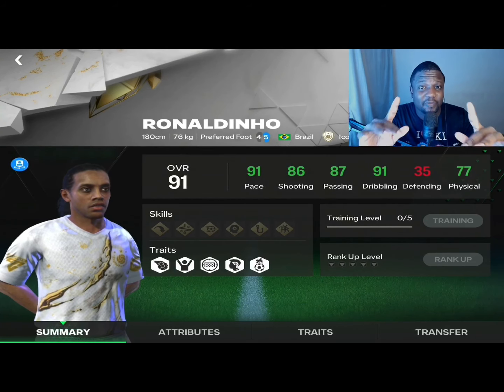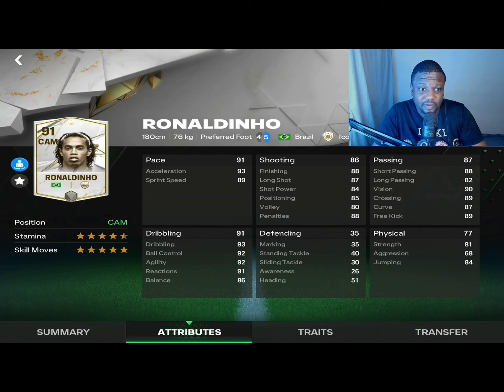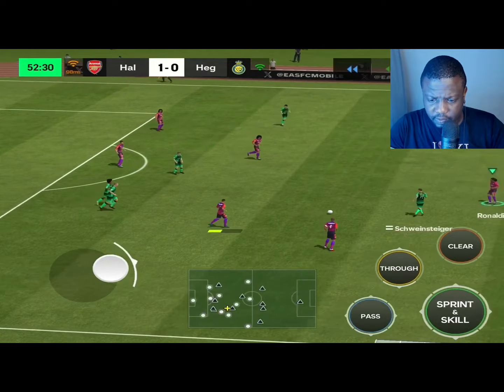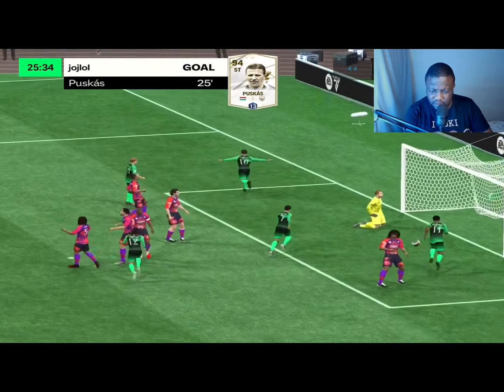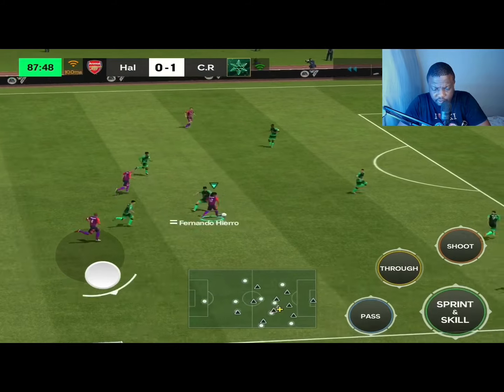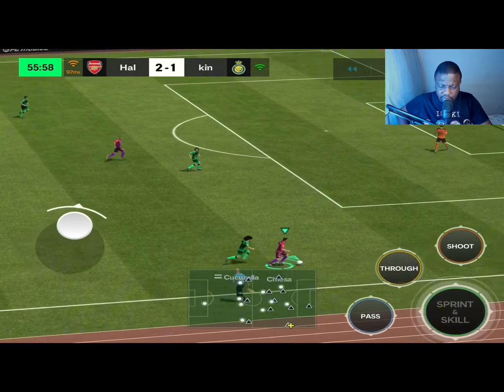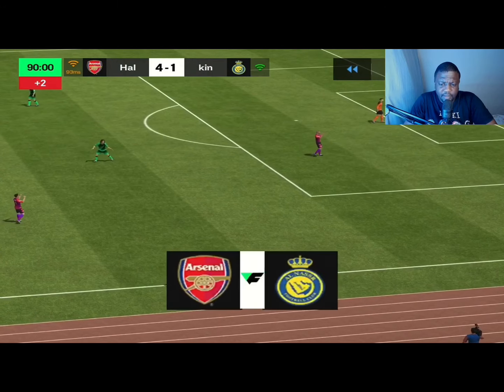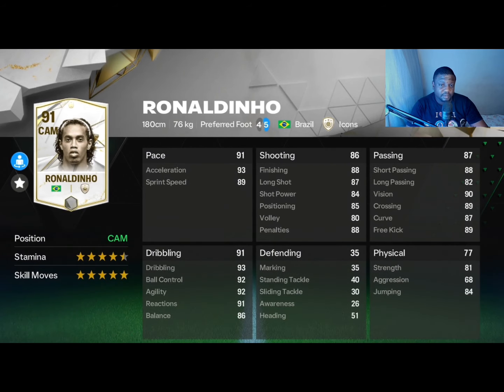91 RONALDINHO PLAYER REVIEW AND GAMEPLAY - FC MOBILE!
91 Rated Icon Ronaldinho Player review Fc mobile is here, In this video we will review 91 rated icon Ronaldinho, looking at his stats, gameplay and scoring a lot of goals in EA FC mobile.